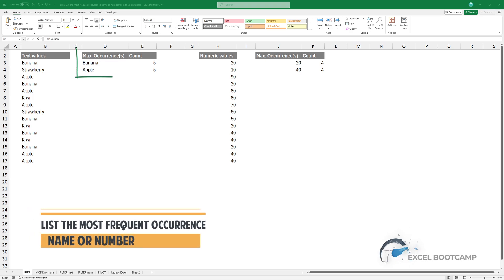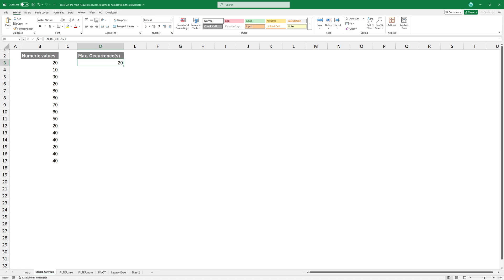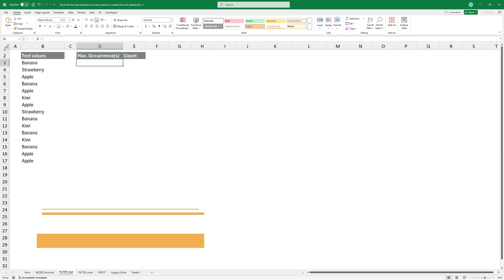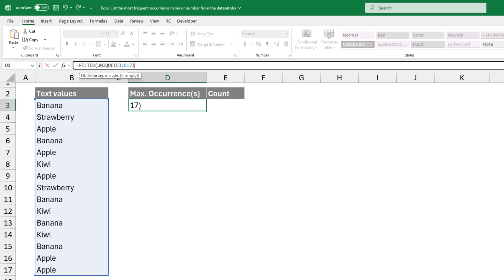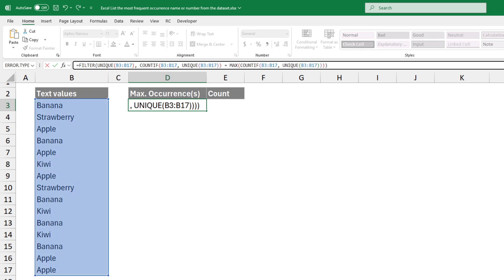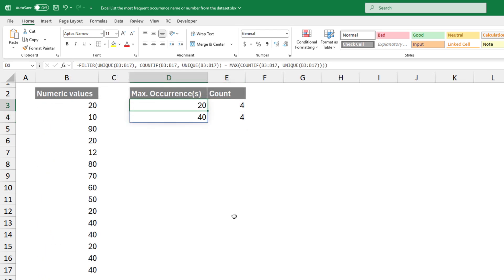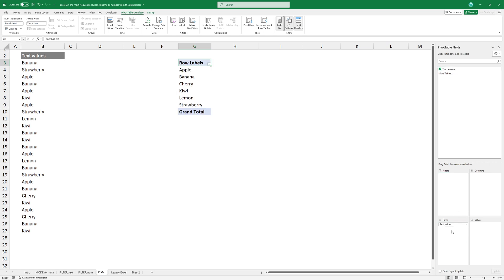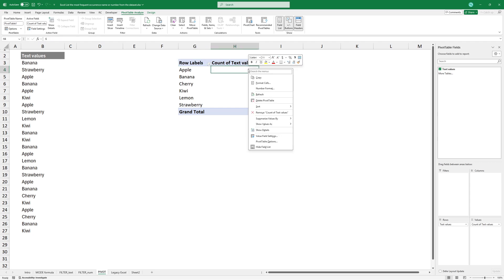Excel List the most frequent occurrence name or number from the dataset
In this tutorial, I'll show you how to find the most frequent occurrence name or number from the dataset in Excel. I'm using simple Excel formulas to find the most common values or names in a range. You can see the most repeated text or number using MODE, FILTER, UNIQUE, and COUNTIFS functions.